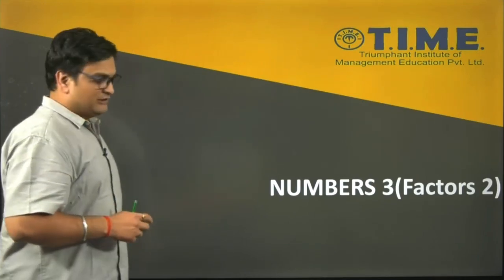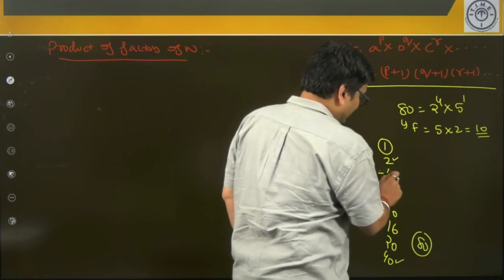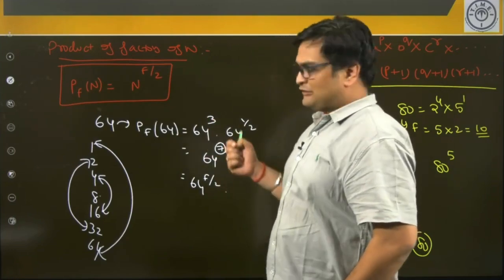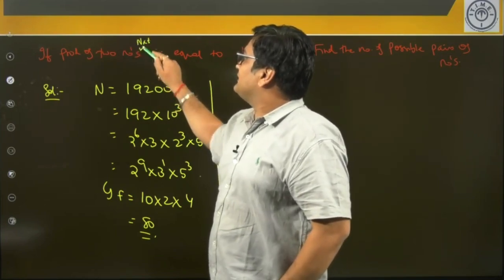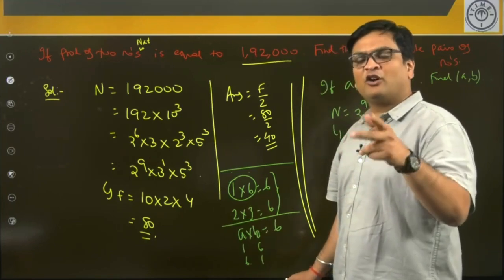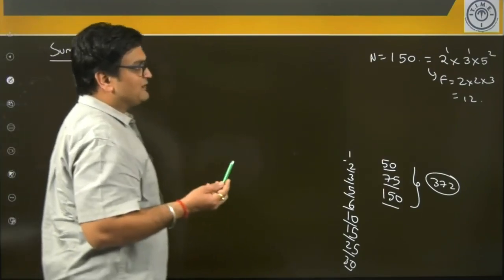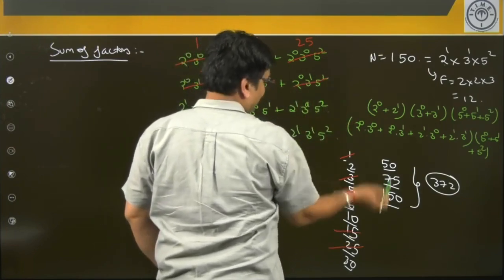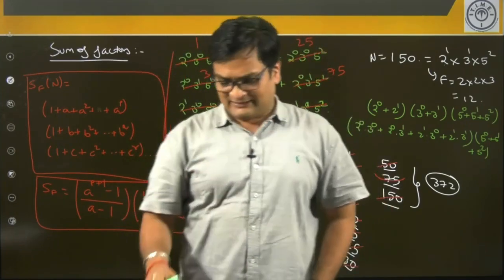CAT Concepts - Numbers - Factors - Part 3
In this Part 3 video Get to know everything you need to know about Numbers Factors. Helpful for the students preparing for CAT, other MBA entrance exams and various competitive exams.